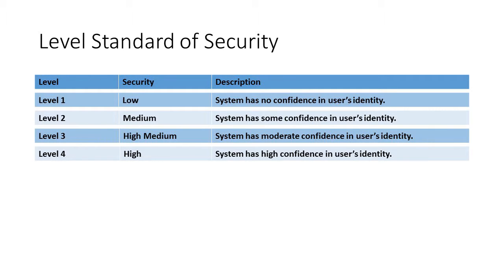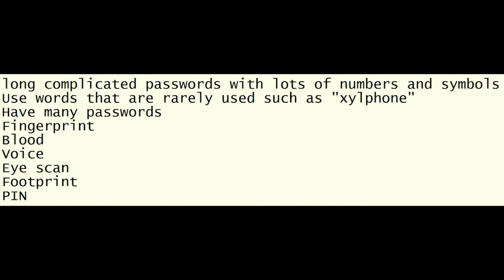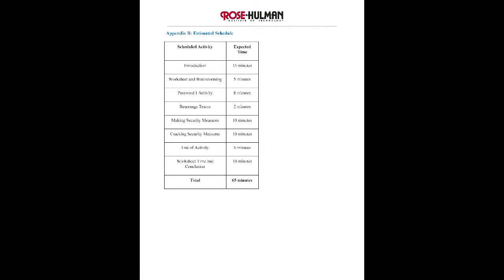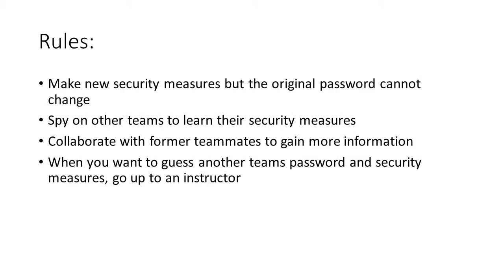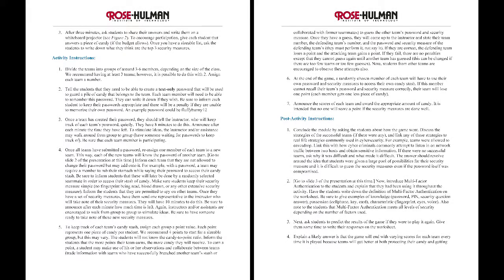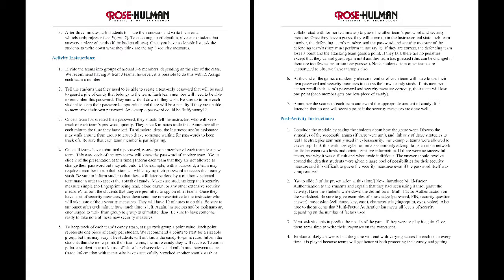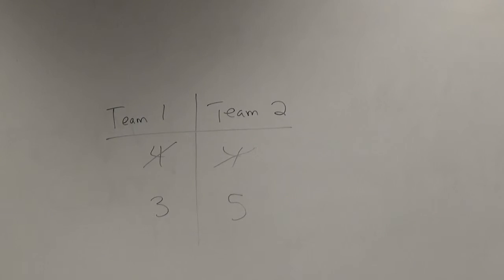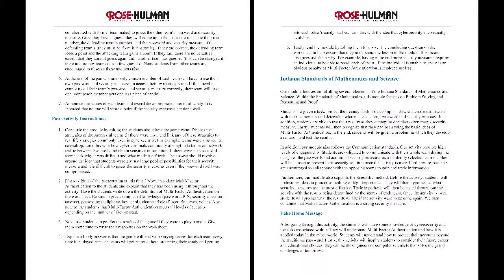Cyberspace Security: Cyberspace & Account Security